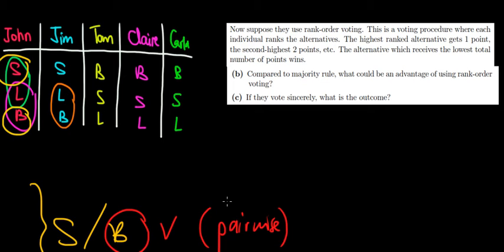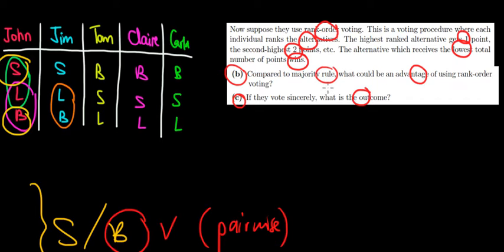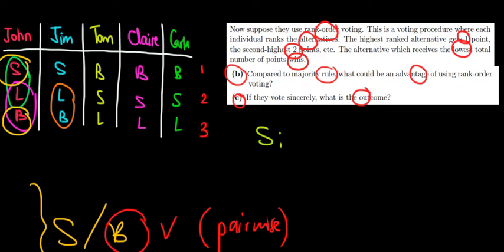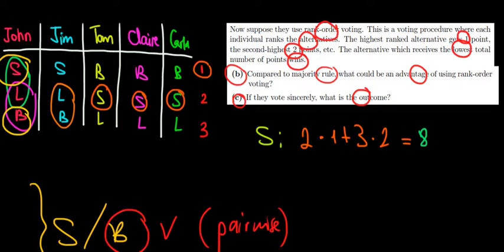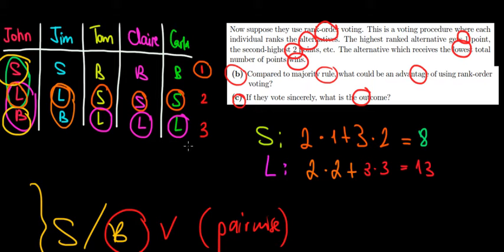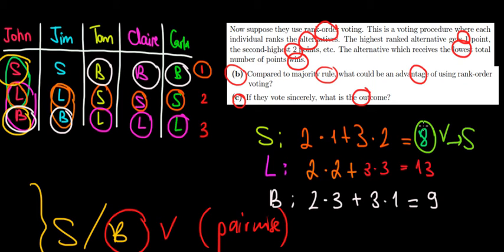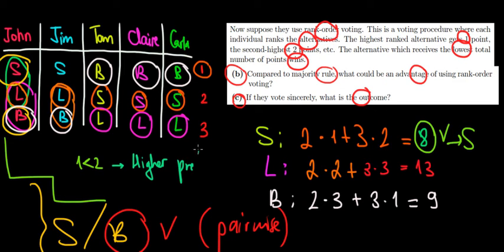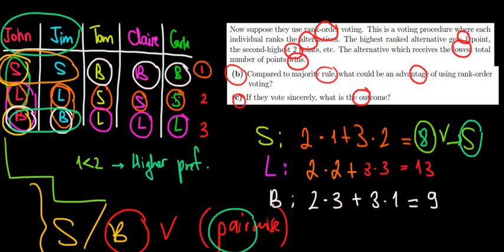EUR I Applied Microeconomics I T13 Q2b,c I Rank-Order Voting